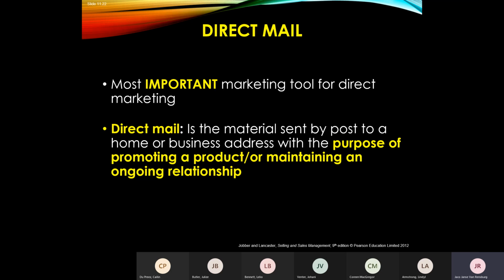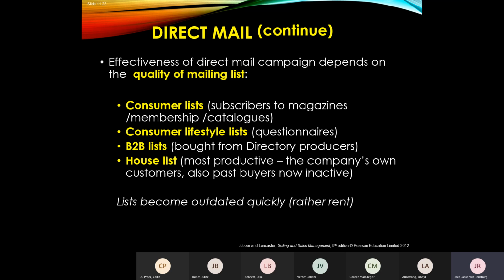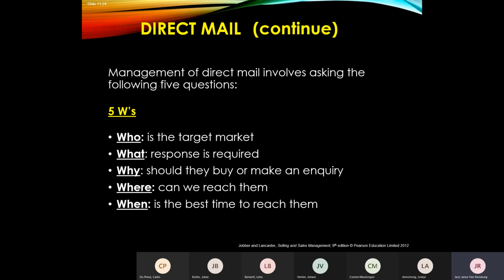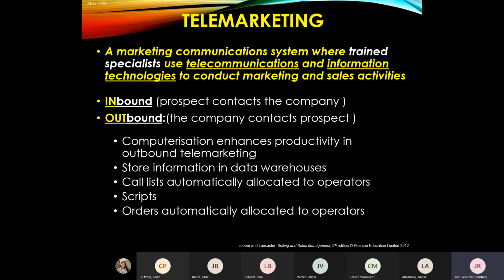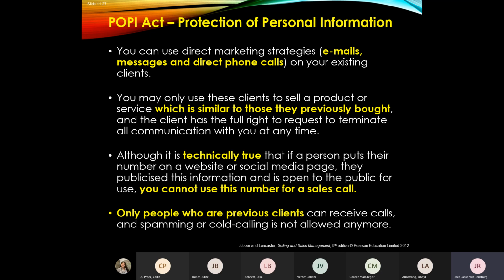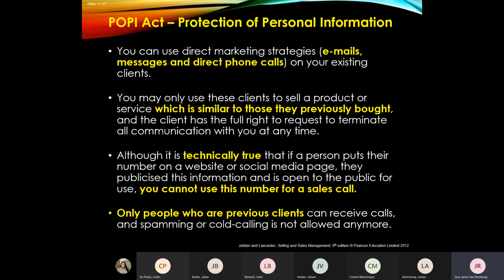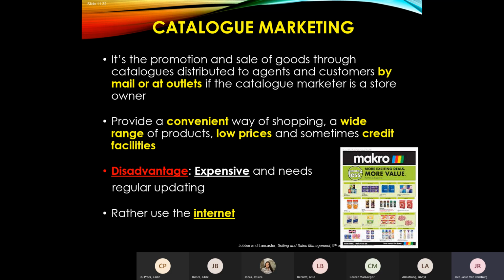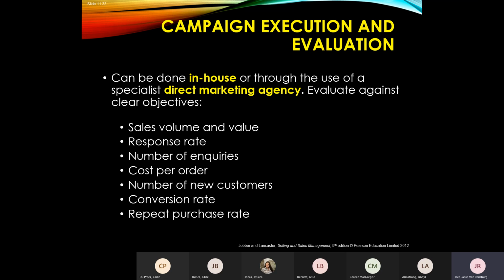Live session SOP22 20210916 123717 Meeting Recording